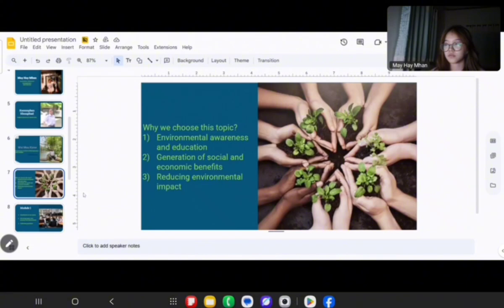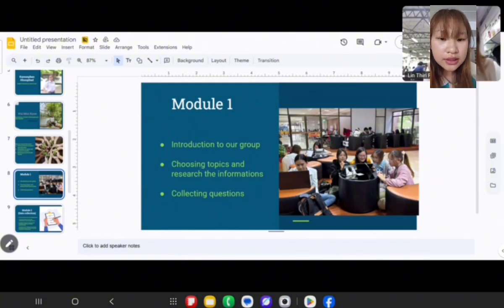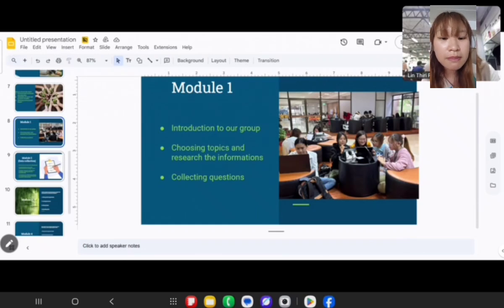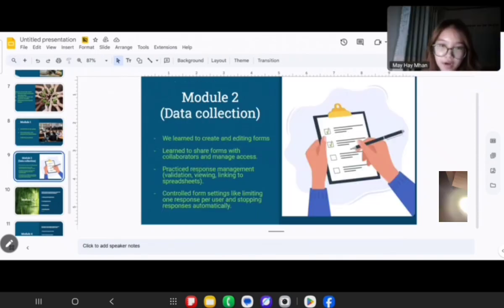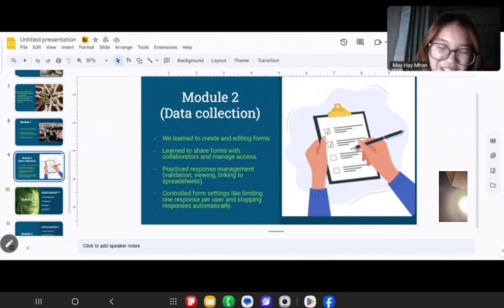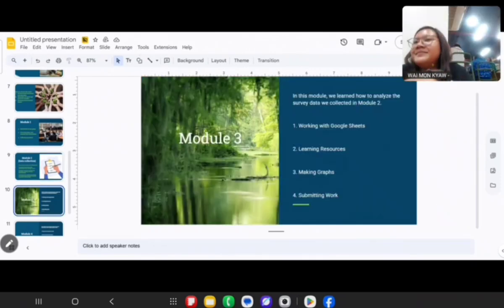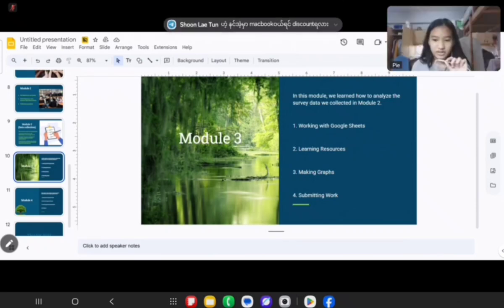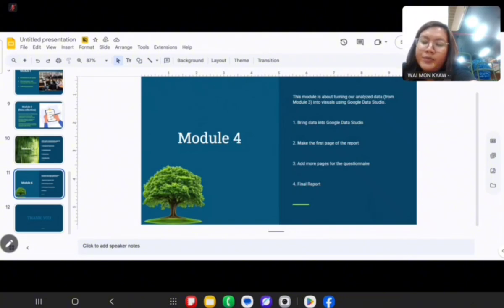28 September 2025